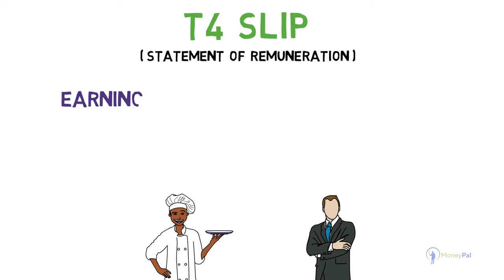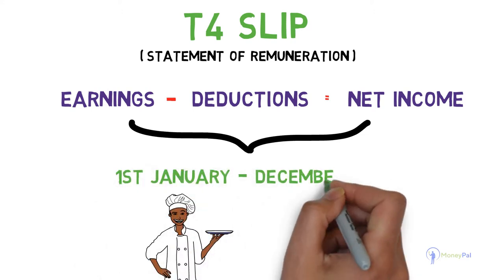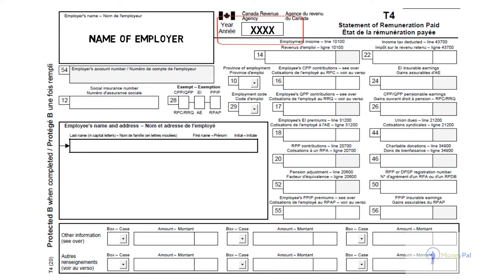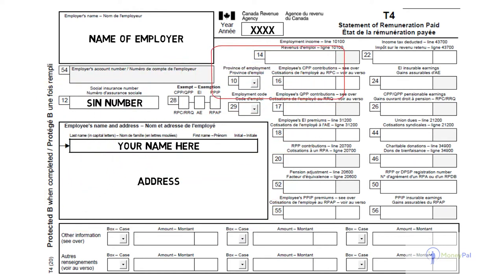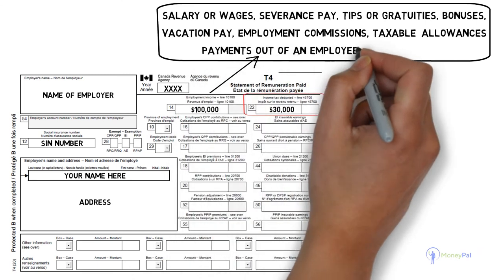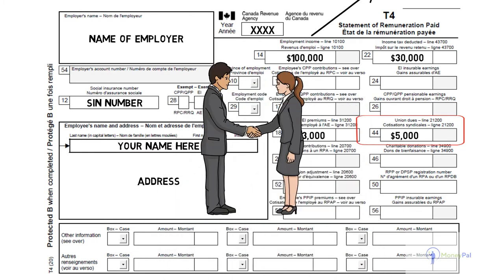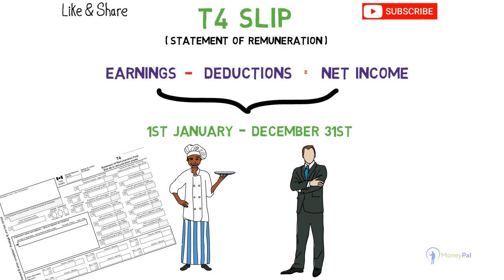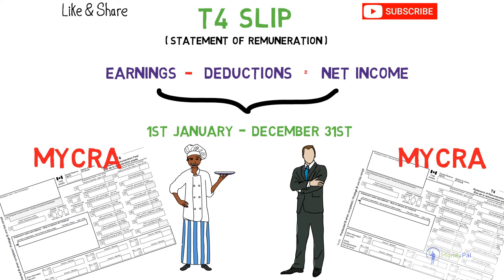What Is A T4 Slip In Canada?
What is a t4 slip in Canada? Worked for an employer over the last year part time or full time? Expect to receive a T4 slip from your employer. The T4 slip in Canada is also known as statement of remuneration that essentially is a summary of your earnings for the year, the total tax paid, the CPP contributions you made, amount of EI contributions made and has basic details of you and your employer.

Watch this video to learn more about T4.